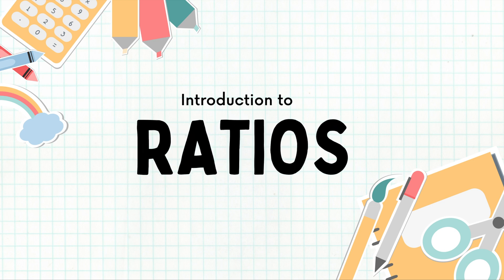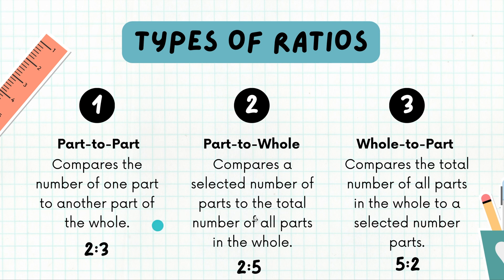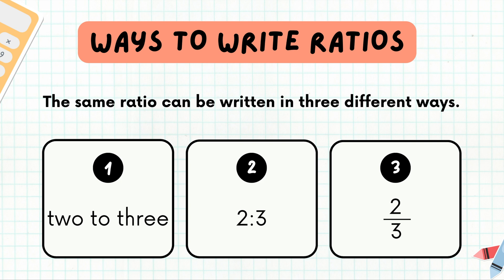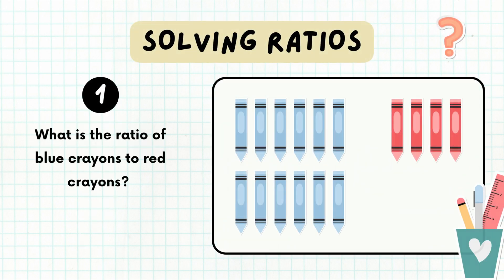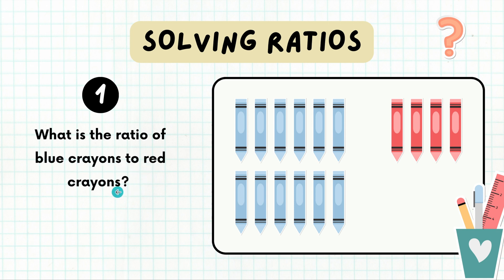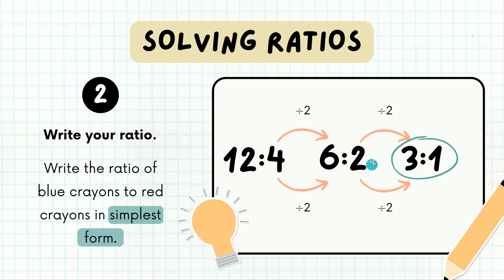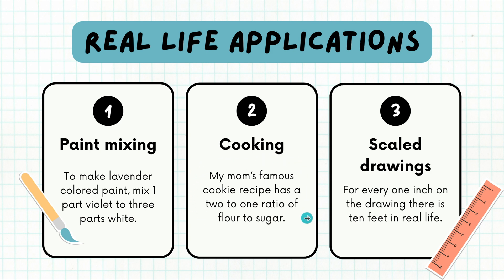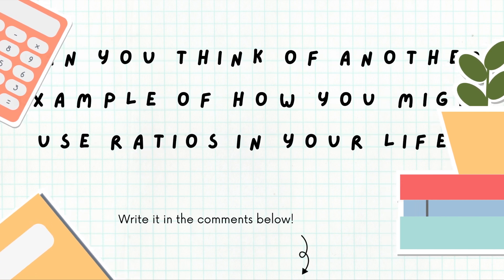Ratios: Introduction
This lesson is a brief introduction to ratios. It teaches students to define, identify, write and simplify various ratios. You can find this resource on my TPT page using the following